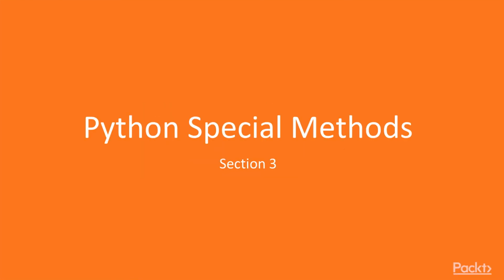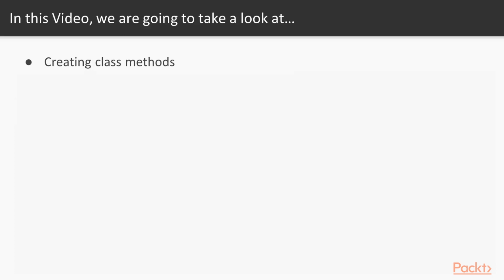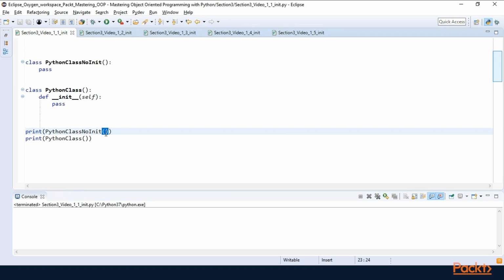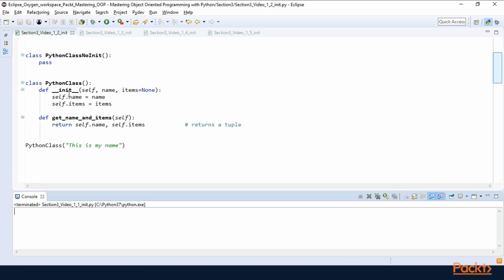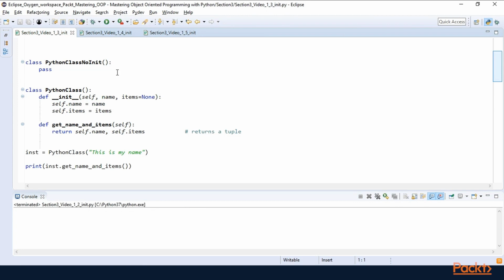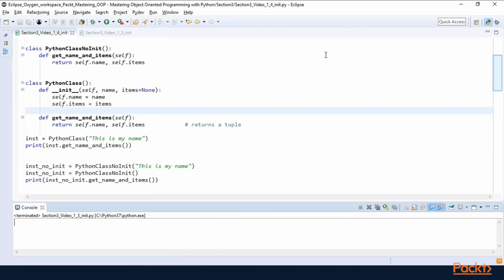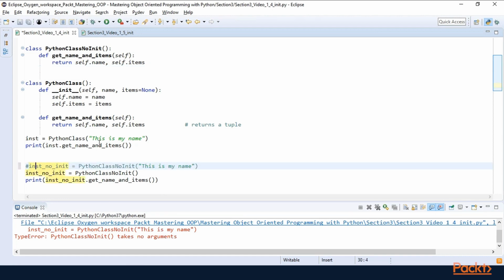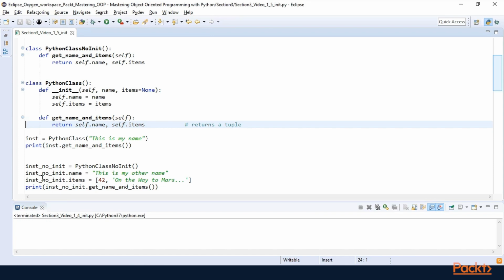Mastering Object-Oriented Programming with Python :Pass Agument into init Initilize| packtpub.com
This video tutorial has been taken from Mastering Object-Oriented Programming with Python. You can learn more and buy the full video course